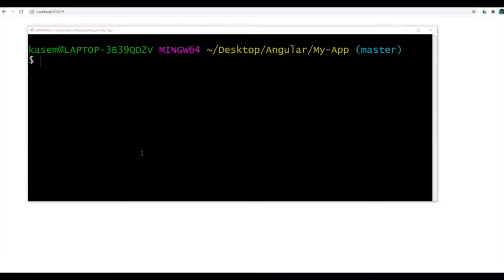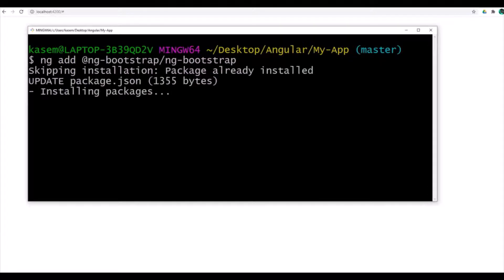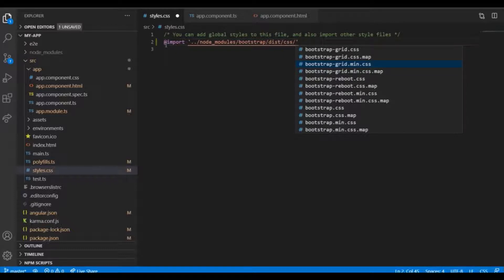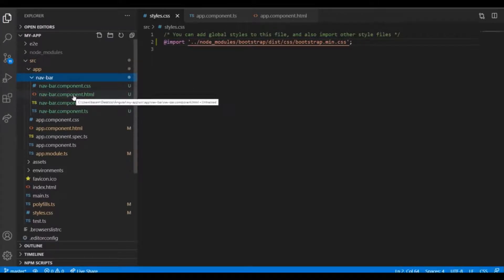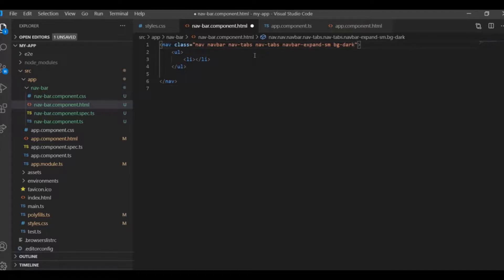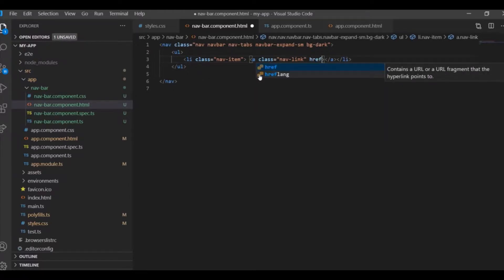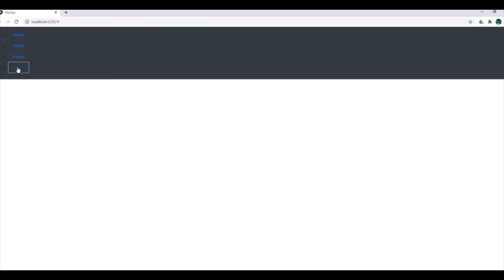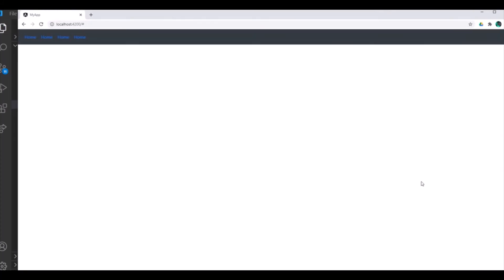Angular Part 3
In this angular 9 part 3 video tutorial, we will learn how we can add bootstrap in angular with ng bootstrap and create a navigation bar in the angular 9.